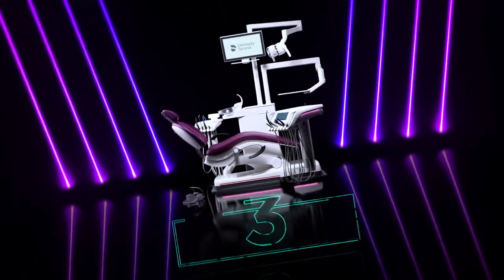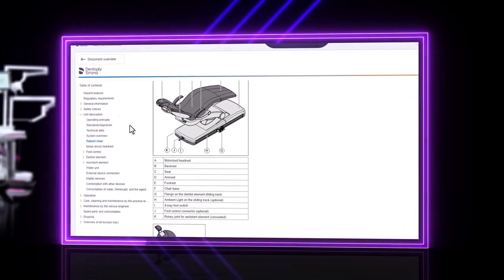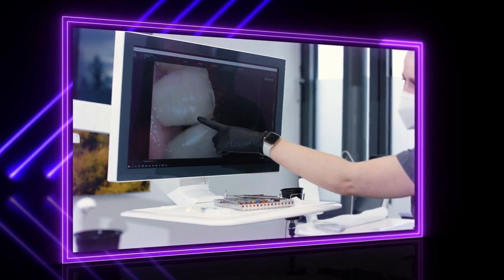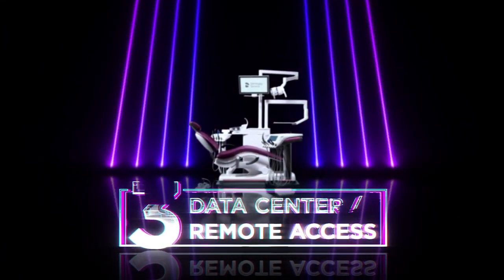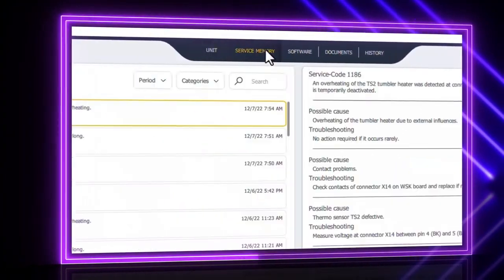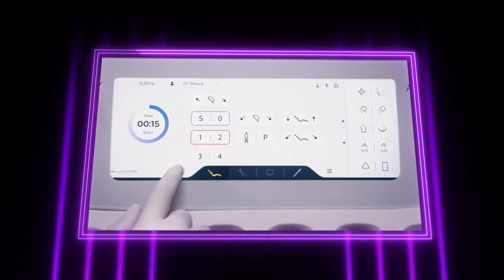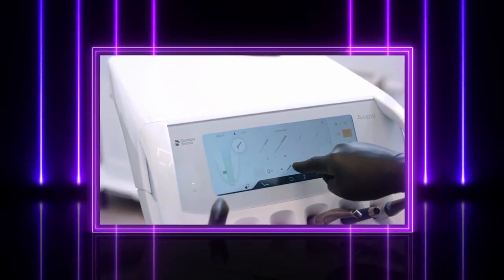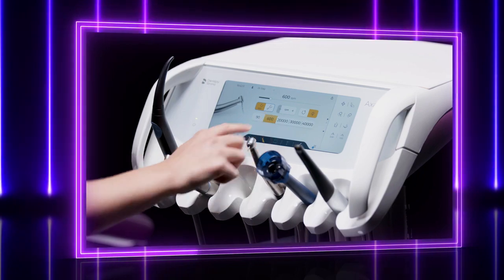Dentsply Sirona Top 5 series Best Axano Service Software Features